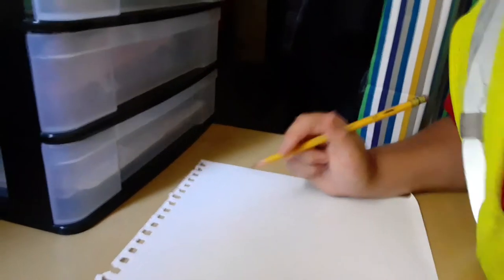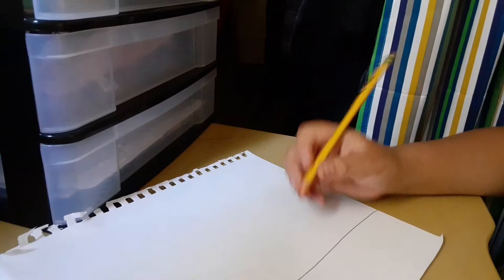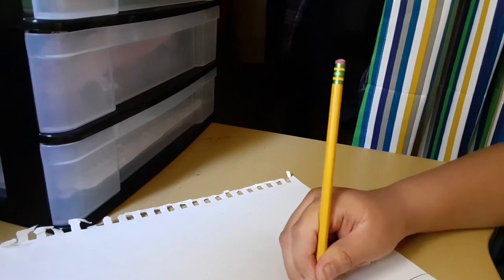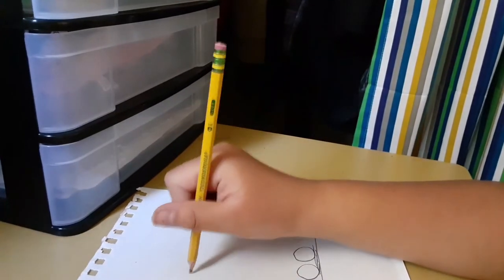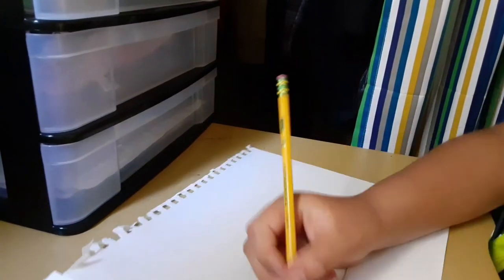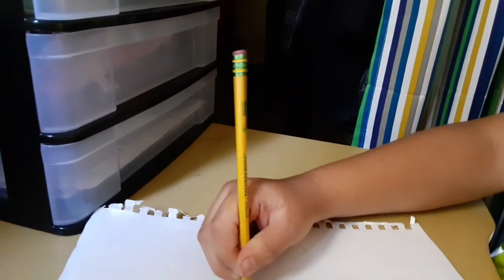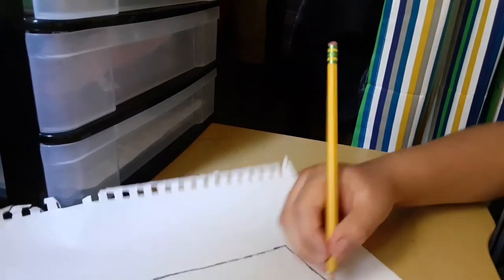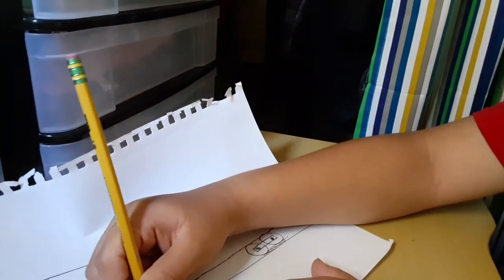How to draw a box car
Its step by step